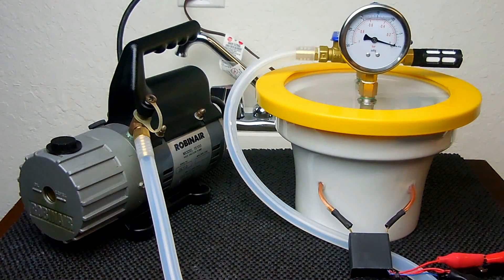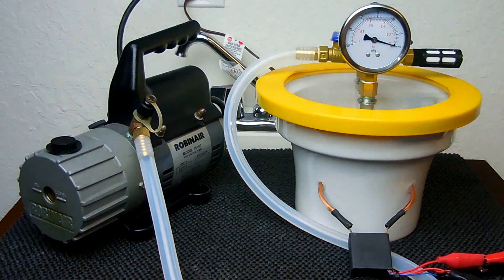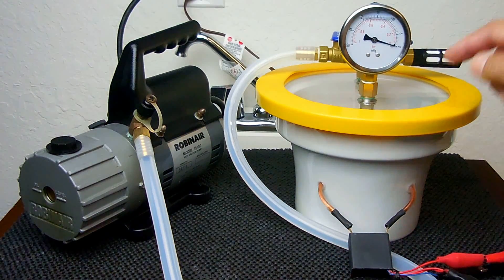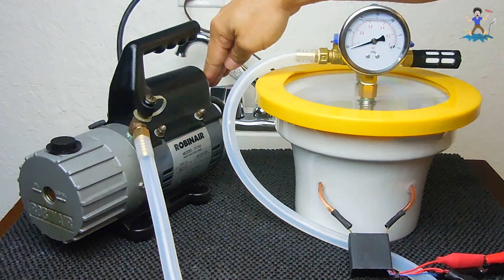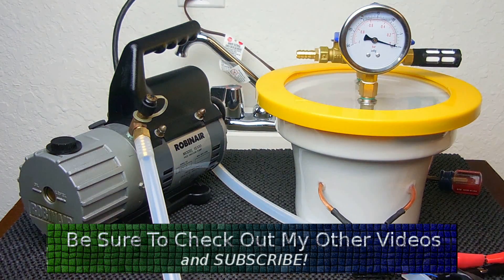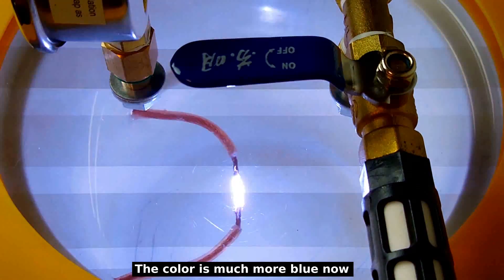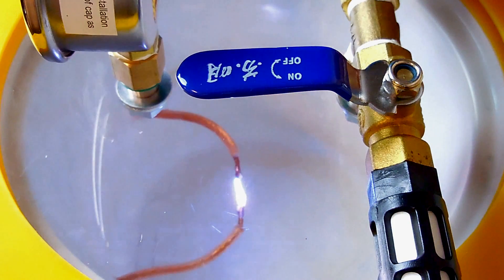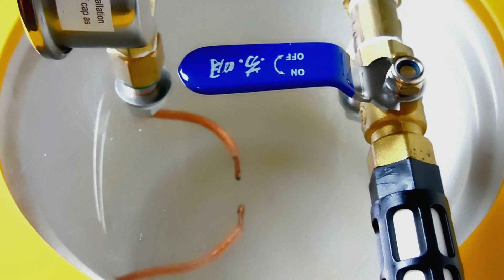High Voltage In A Vacuum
In a previous video I showed you how a high voltage arc reacts inside a vacuum chamber. I also showed a high voltage arc in a chamber filled with Helium, as well as 95% pure Oxygen. In this video we'll see how Argon affects a high voltage arc. Enjoy!